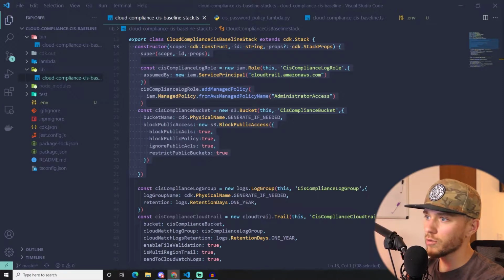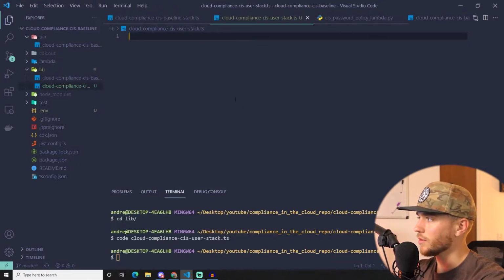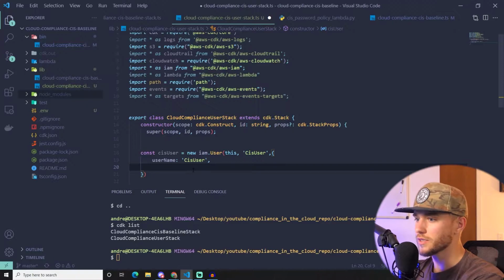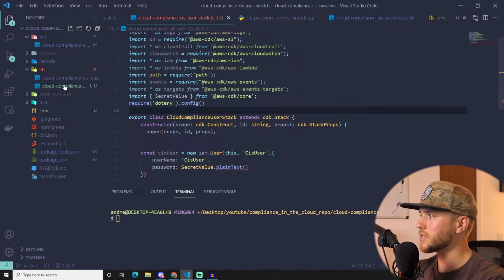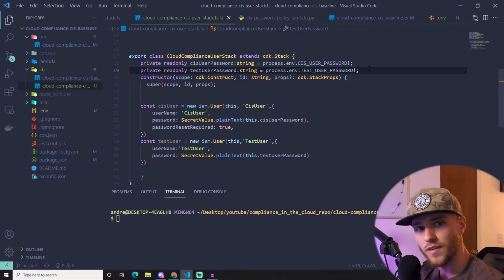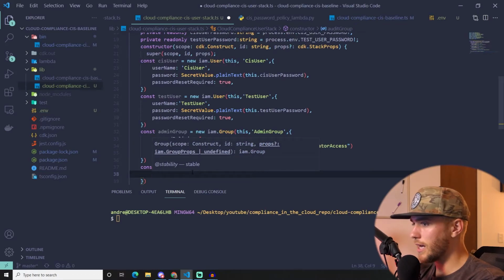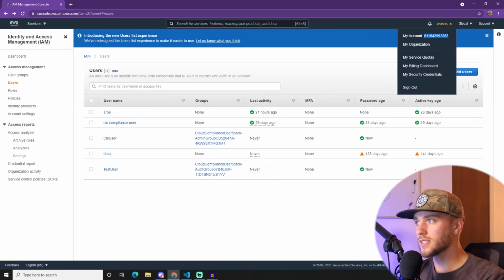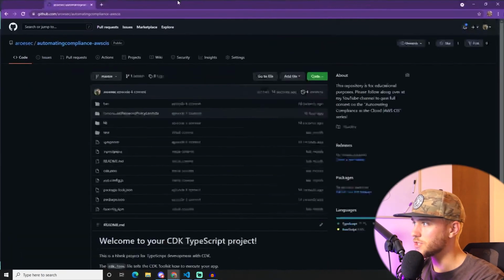Automating Compliance in the Cloud for AWS CIS | Ep.4 Creating Users with the CDK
RTX 3070 Ti Graphics Card
Intel i7 10700k cpu
LG 36 inch ultra wide monitor
BenQ Zowie 24.5in 240hz
LIAN OI O11 Computer case
AORUS Pro-WIFI MOBO
HyperX RAM (32gbs)
Corsair RMX Series 750 Watt PSU
Ducky One 2 SF

🚀My Macbook/Content Setup
Macbook Pro M1 (16 inch)
Lumix Panasonic Camera
Stellar X2 Microphone
Scarlett 2i2 USB Interface
Logitech MX Mechanical Mini Keyboard
Logitech MX Master 3 Mouse